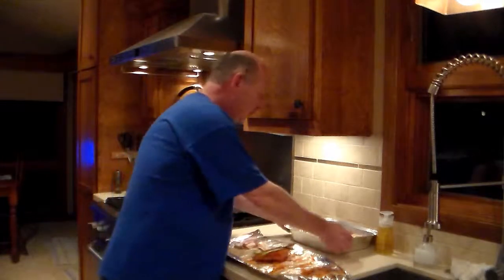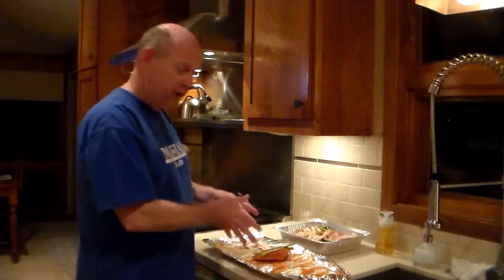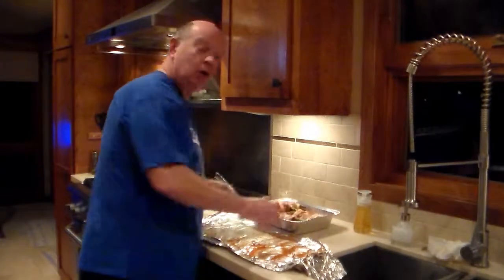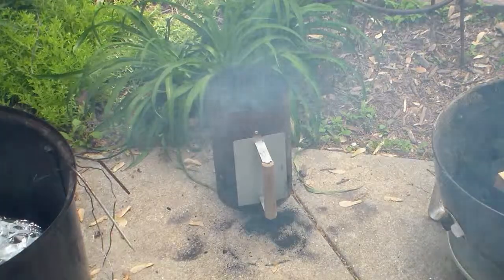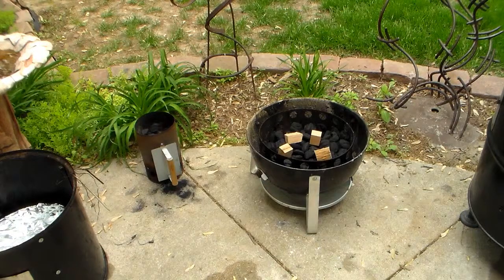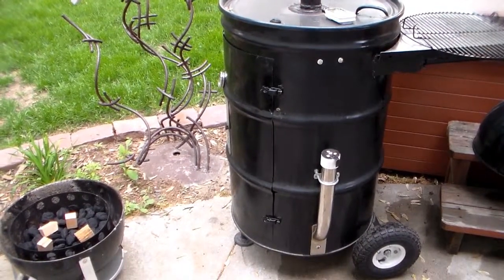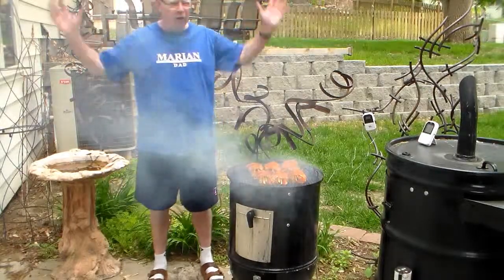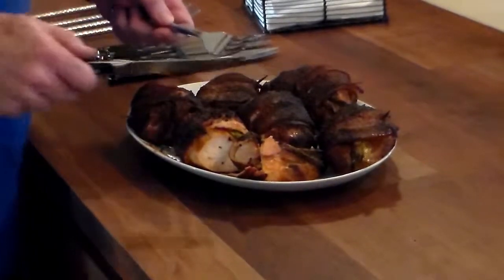Asparagus bacon wrapped smoked chicken breasts - Res Ipsa BBQ